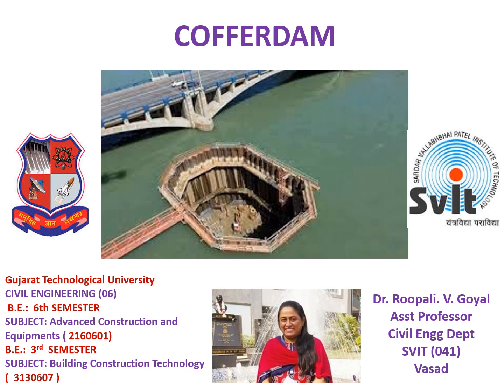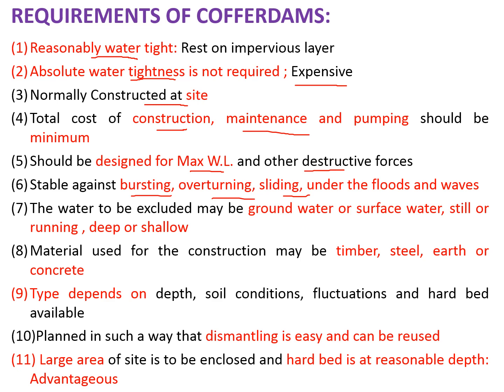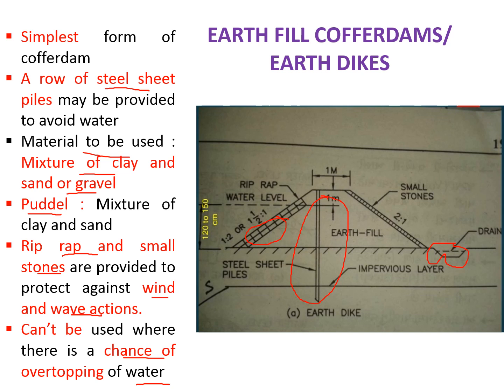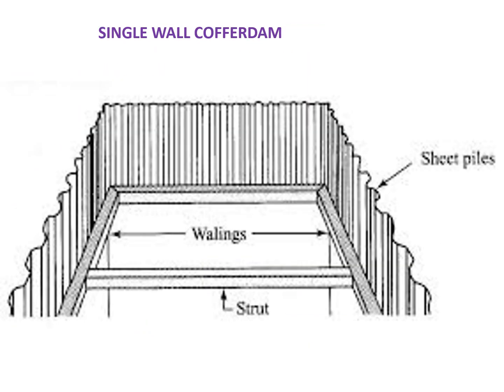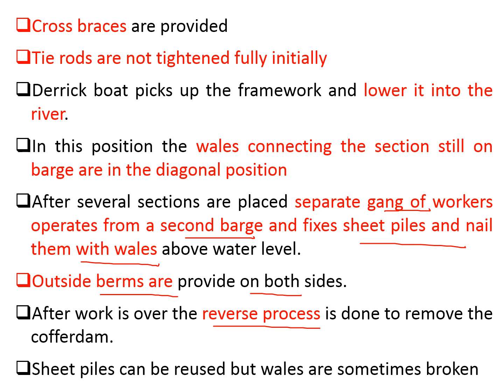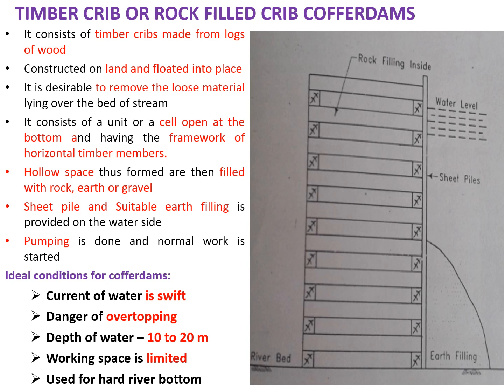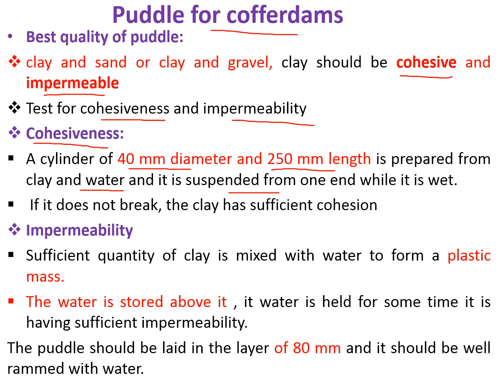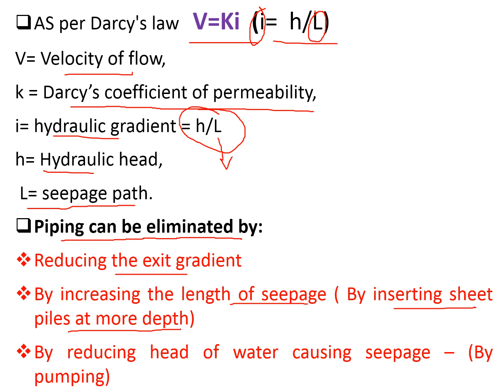COFFERDAM cofferdams, cofferdam, how do cofferdams work?, cofferdam construction